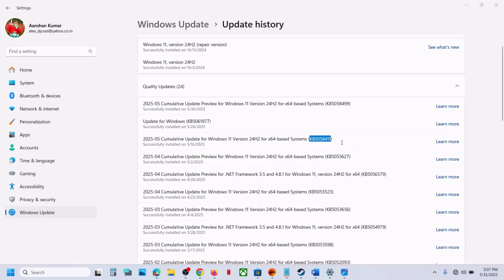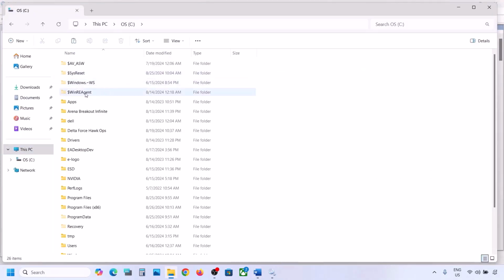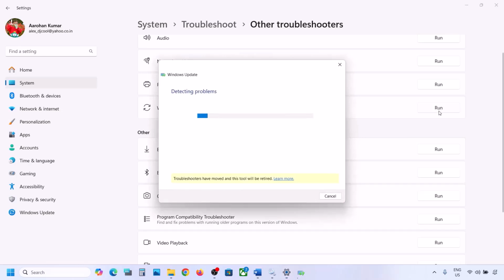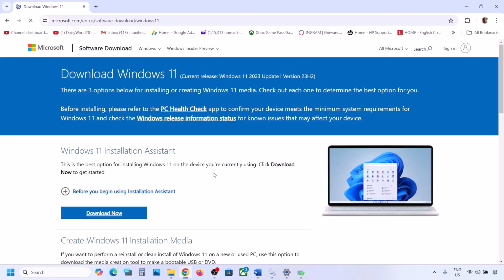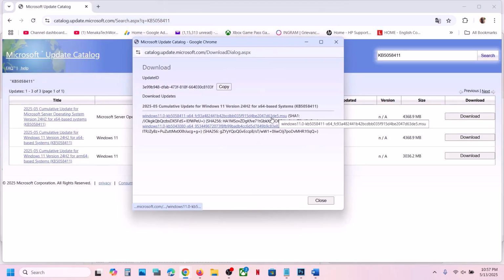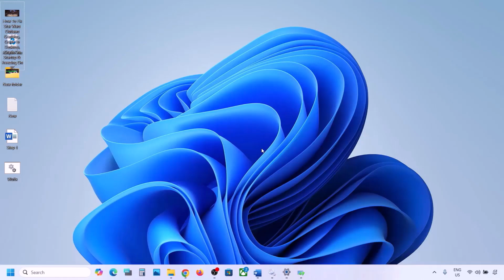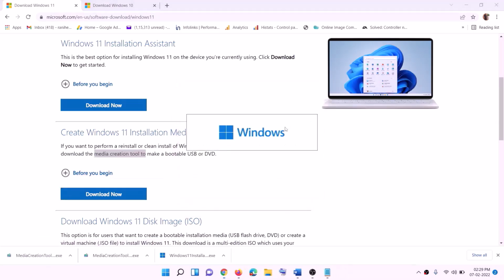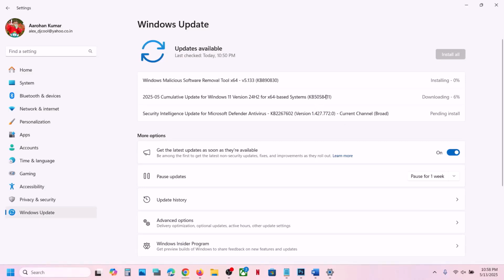Fix Windows 11 Update KB5058411 Not Installing Error Code 0x800736b3/0x800f0838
How To Fix Windows 11 Update KB5058411 Not Updating Error Code 0x800736b3/0x800f0838 On PC